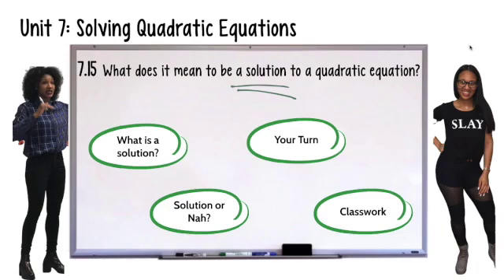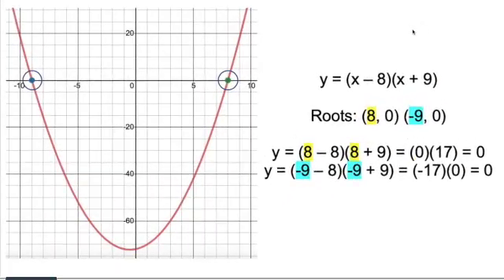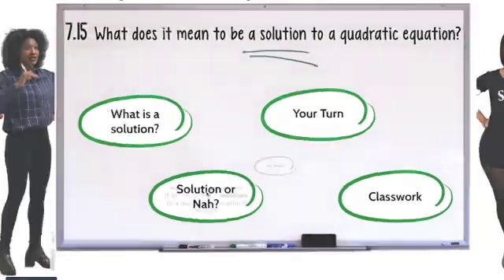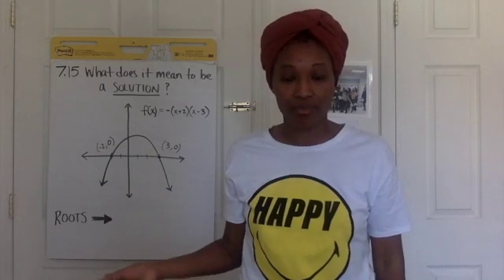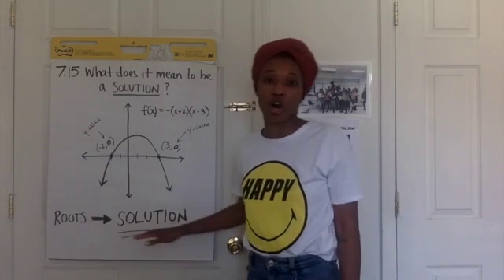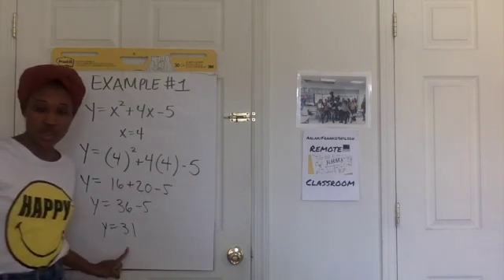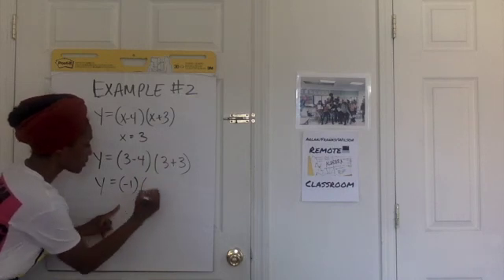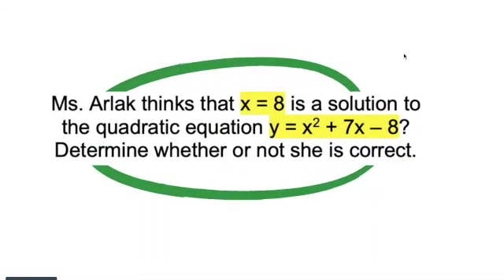7.15 Mini Lesson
This video teaches Algebra students how to determine if an x-value is a solution to a quadratic equation.